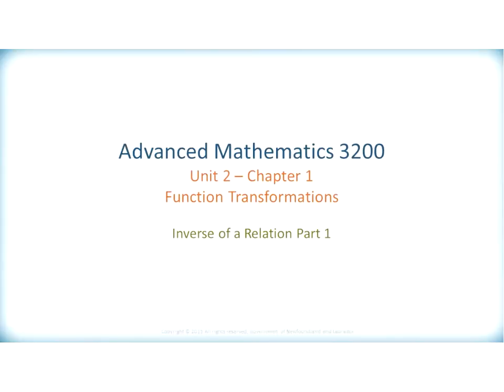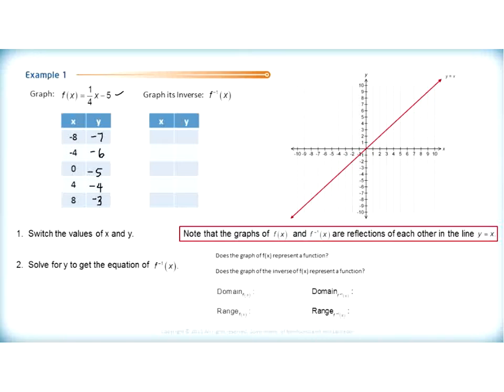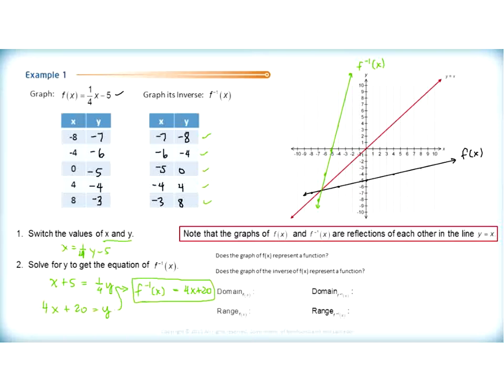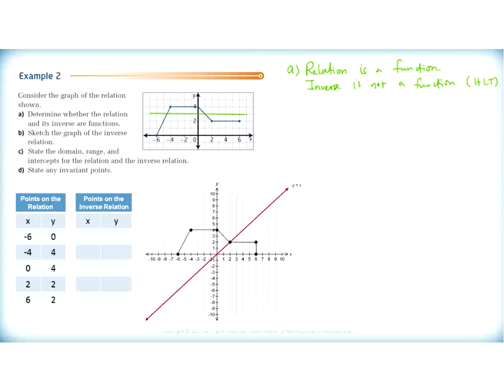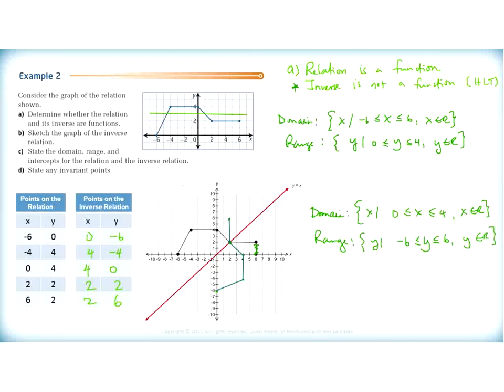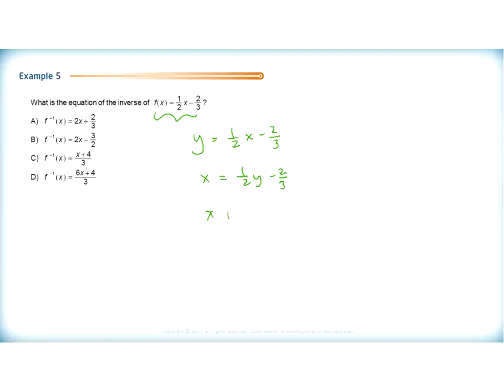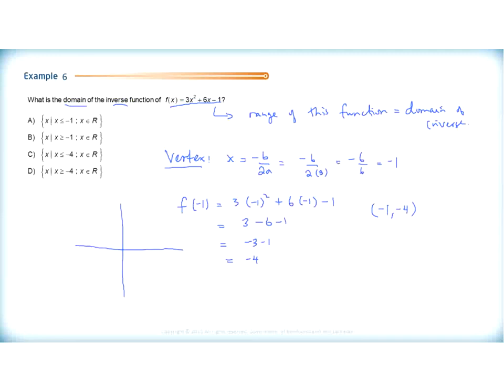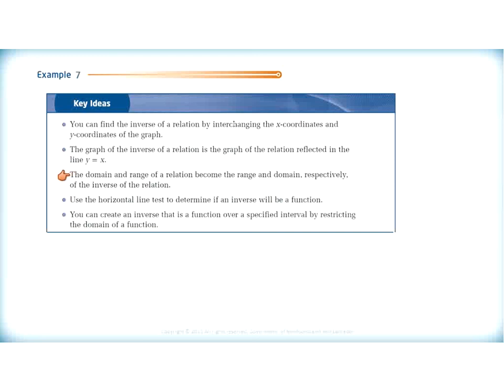Math 3200 - Ch.1 Sec.1.4 - Inverse of a Relation Part I